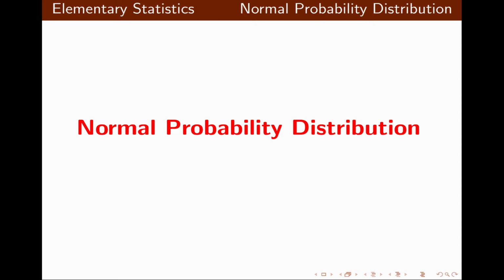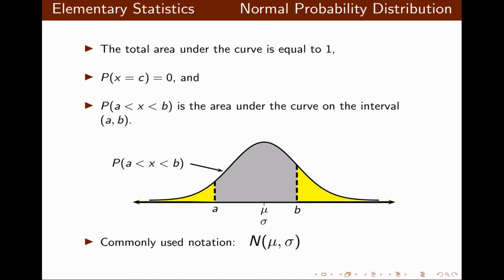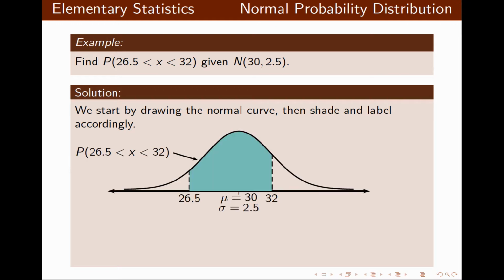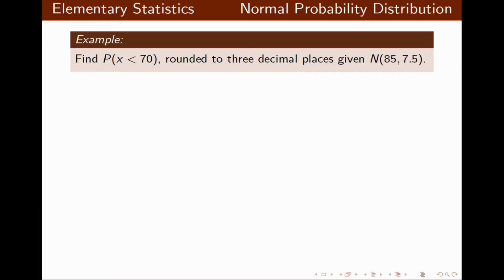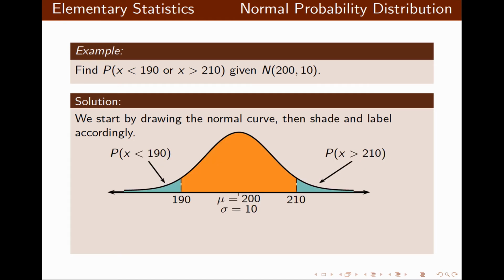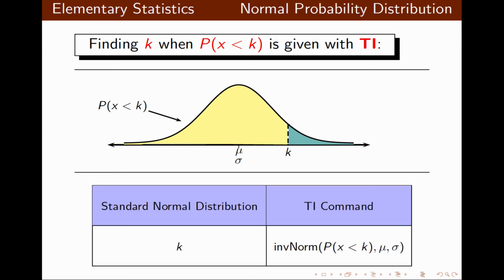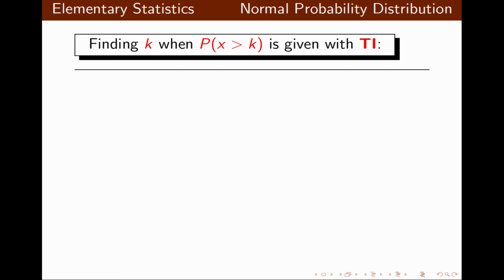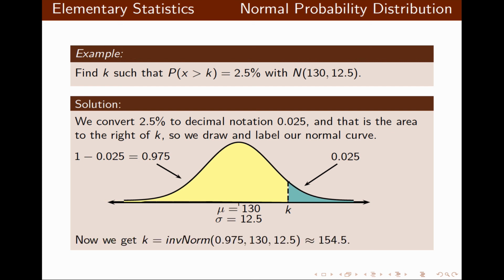Normal Probability Distribution